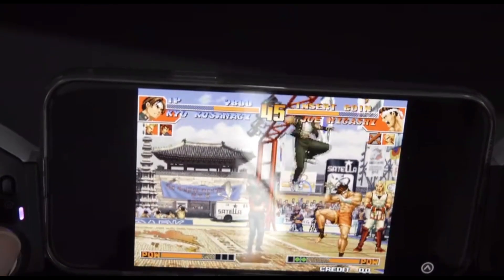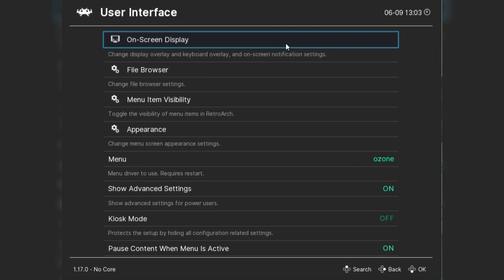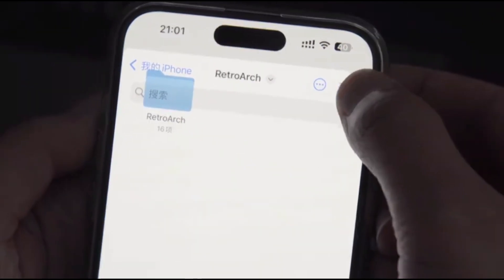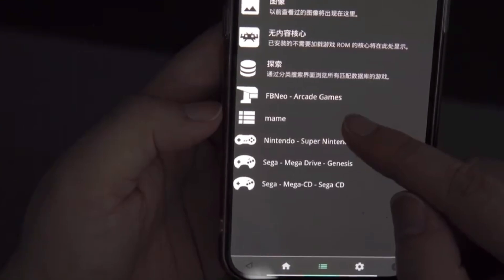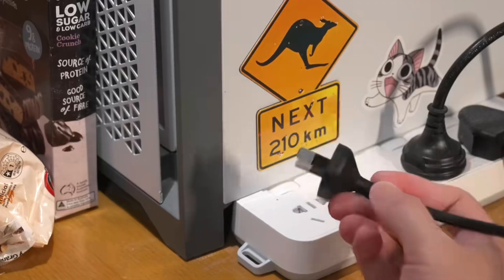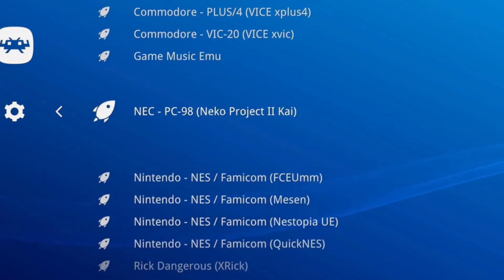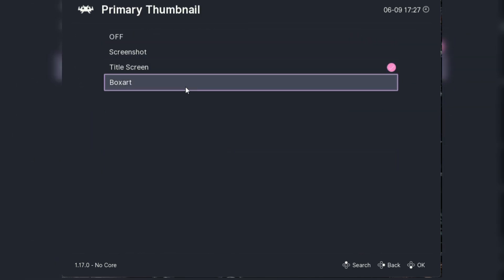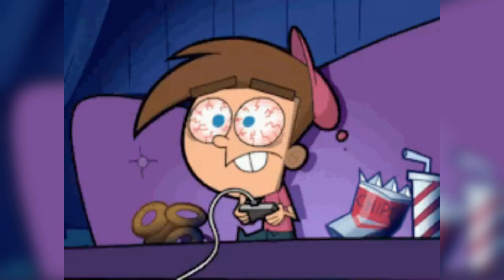How to Easily Get Started with RetroArch on iPhone and Apple TV!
Discover how to set up RetroArch on your iPhone, iPad, and Apple TV with our comprehensive guide. We'll walk you through the entire process, from downloading the app to configuring cores and adding ROMs. Learn how to optimize settings, customize controls, and troubleshoot common issues. Whether you're a retro gaming enthusiast or new to emulation, this tutorial will help you transform your Apple devices into powerful retro gaming machines. Unlock access to classic games from various consoles and enjoy seamless gameplay across your iOS devices. Don't miss out on this opportunity to relive your favorite gaming memories and explore a vast library of retro titles.